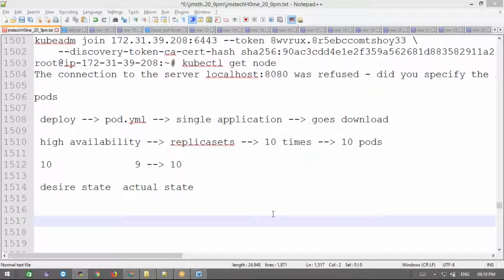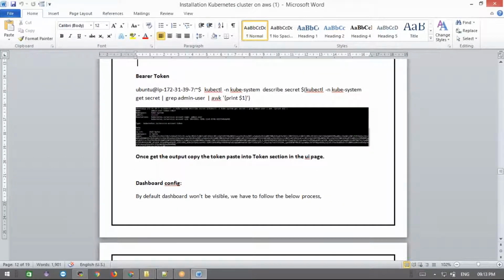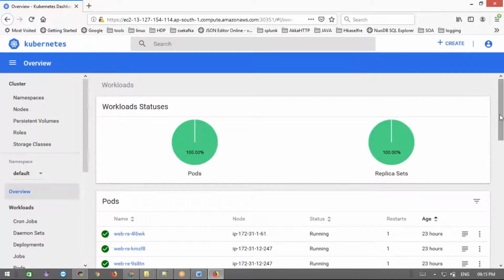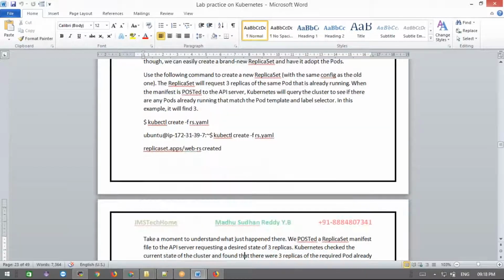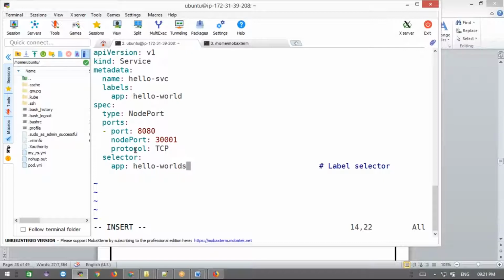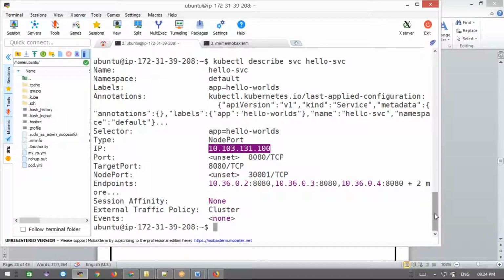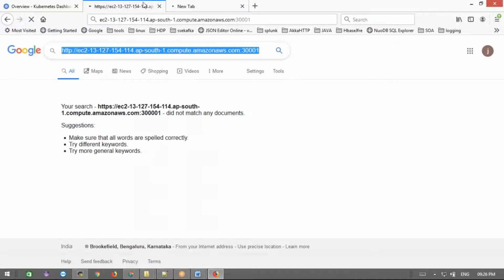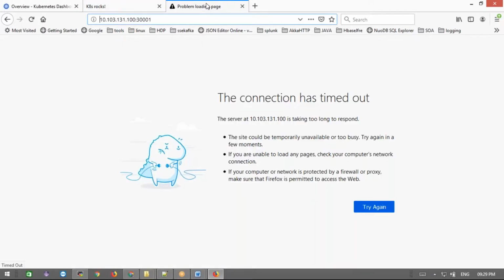58 kubernetes service #5